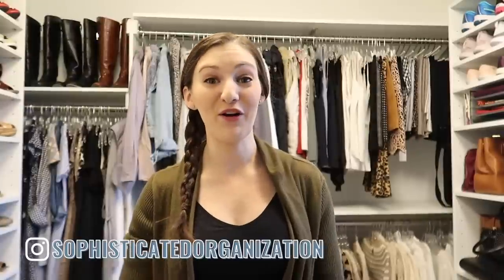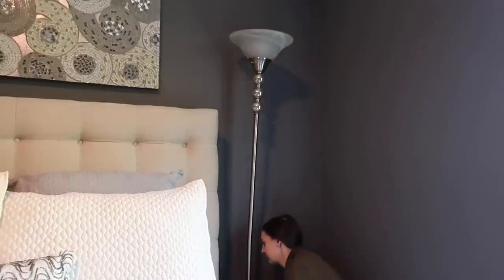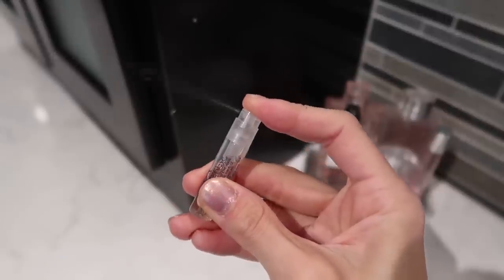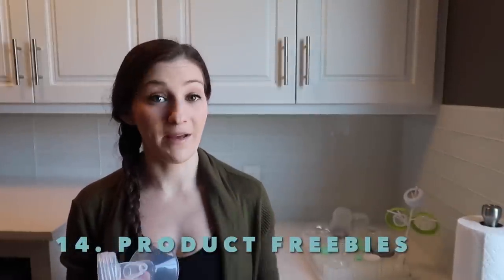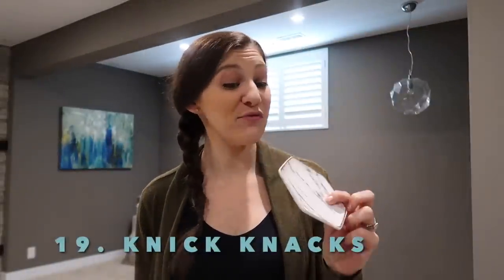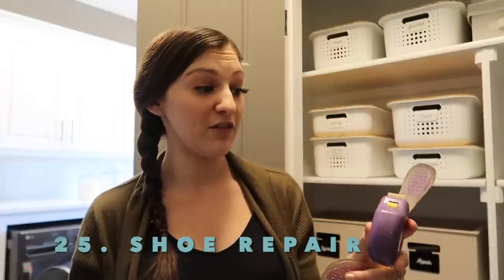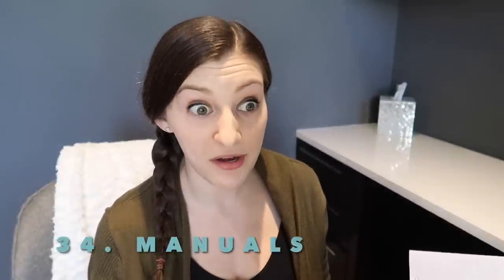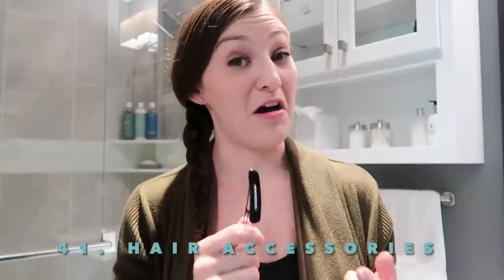DECLUTTER OVER 40 THINGS WITH ME // Massive Decluttering + Things to Get Rid of Now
Come declutter with me!! We are going through the house and finding anything we can declutter. I found over 40 things to get rid of and want to share with you some items you can declutter too!

xoxo Sophie